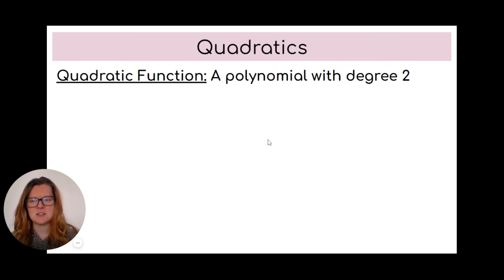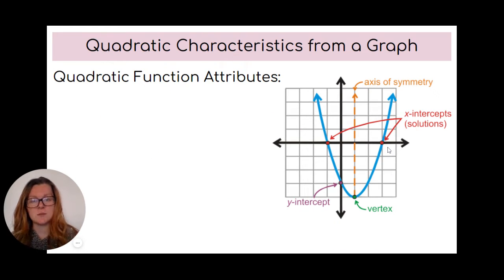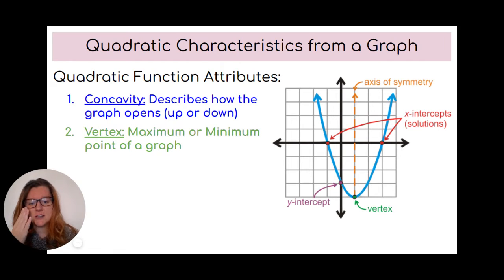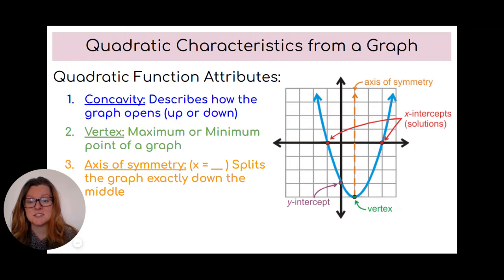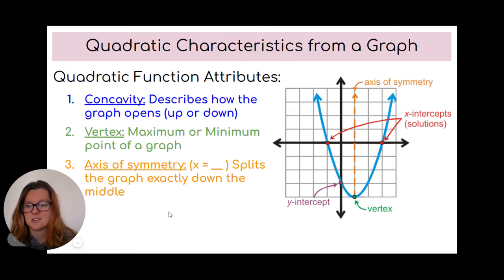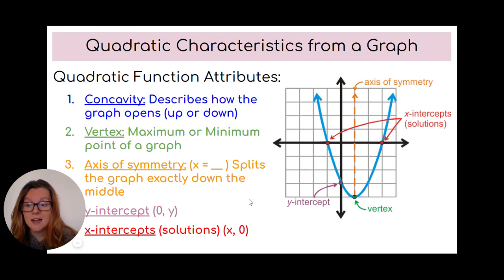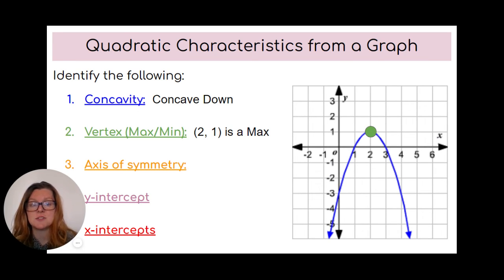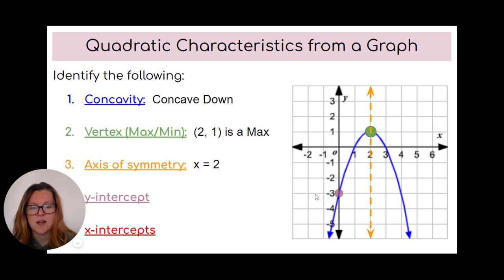2.1 Intro to Quadratics